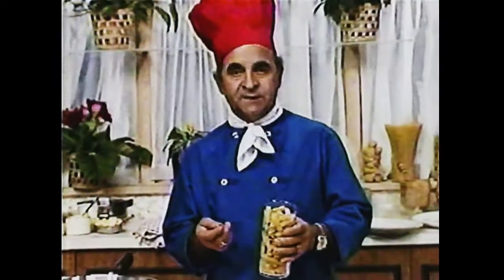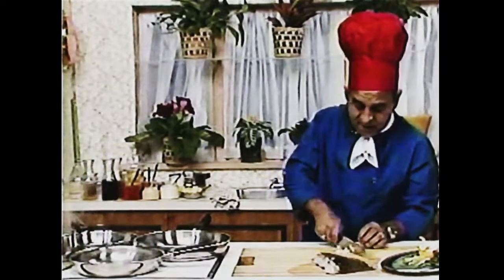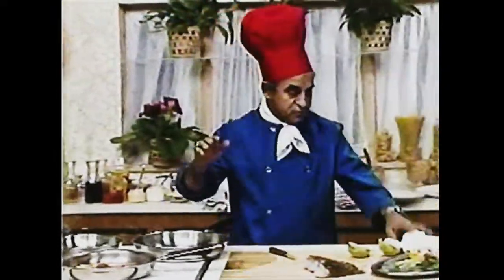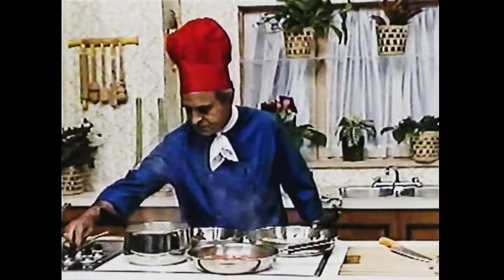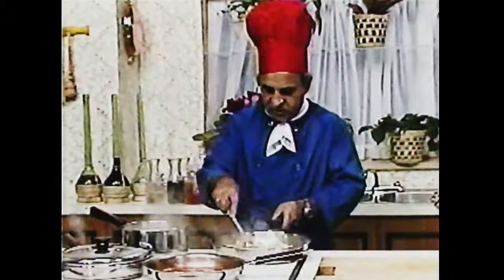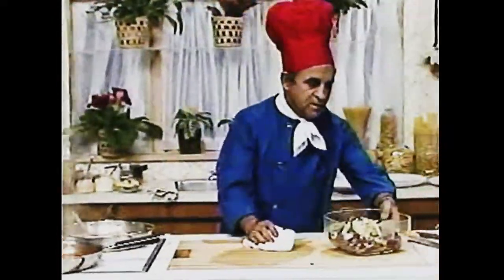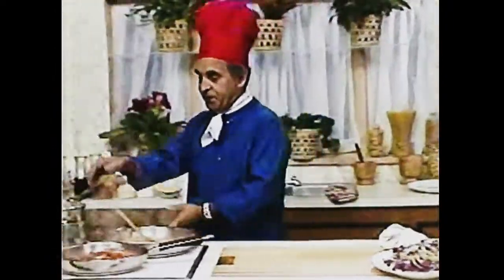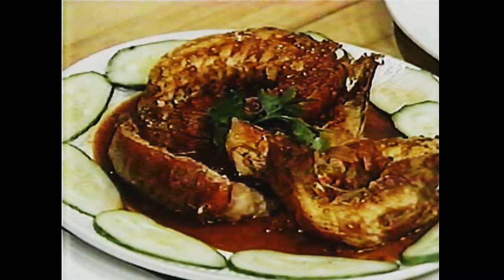La Cucina Italiana con Pasquale - Lobster tail / Pasta with avocado & shrimp sauce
PLEASE READ:  This is the original cooking show by Pasquale Carpino.  It aired on CHIN TV during the Johnny Lombardi Italian program in the early to mid 1980s.  This is several years before Pasquale's Kitchen Express was produced.  The video was transferred from VHS video tape and is a product of its source.